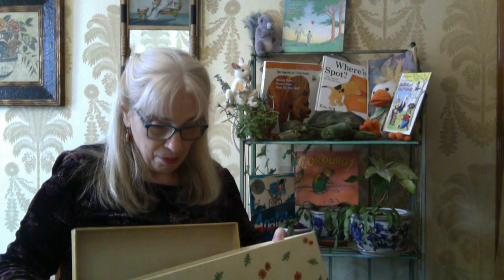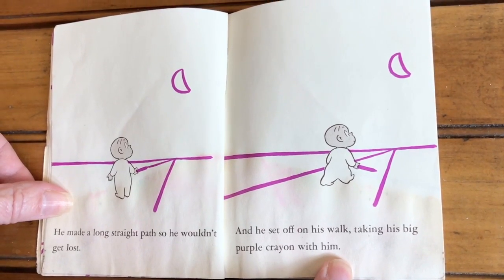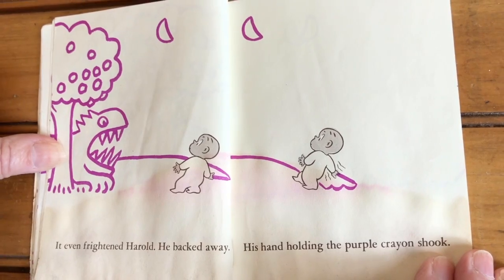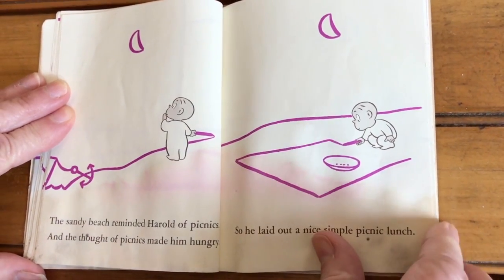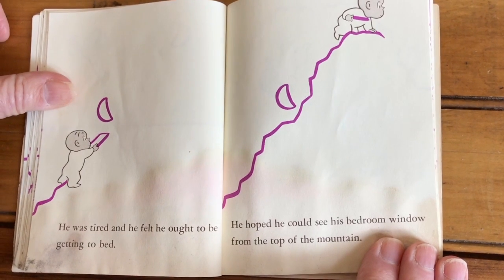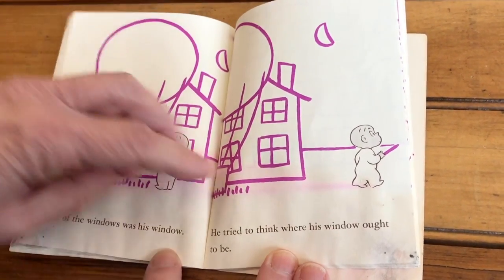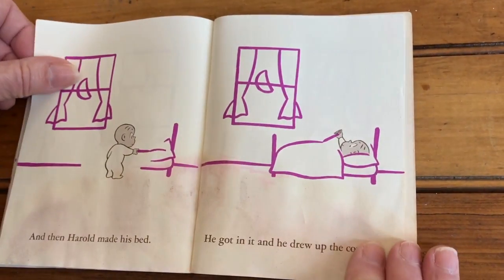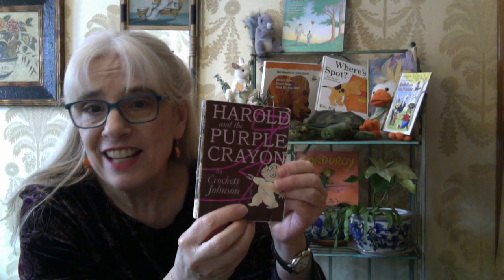Aunt Eileen's Story Corner 8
Aunt Eileen reads "Harold and the Purple Crayon"